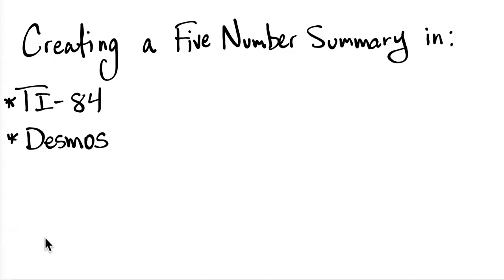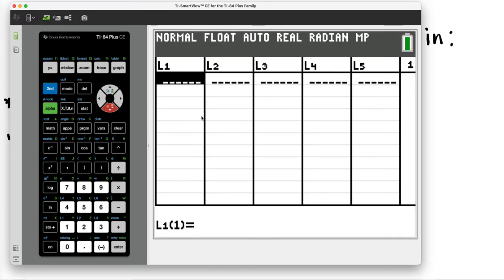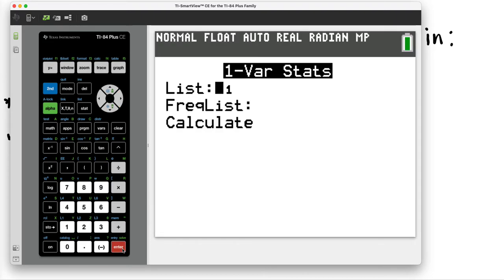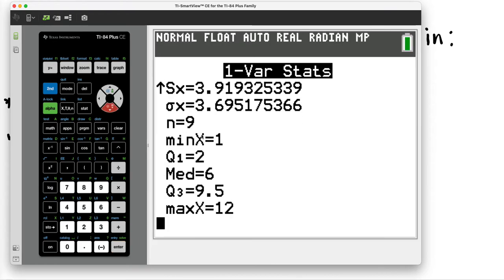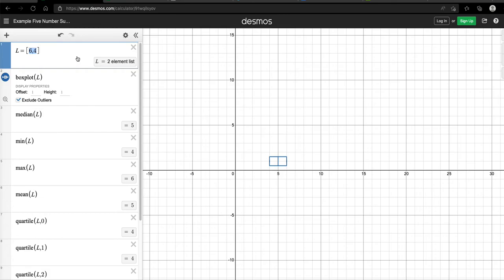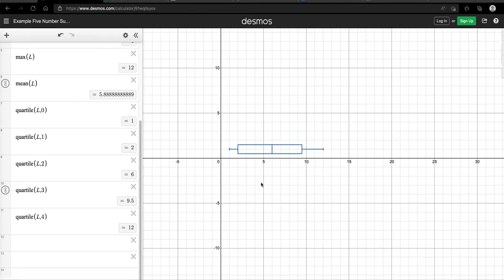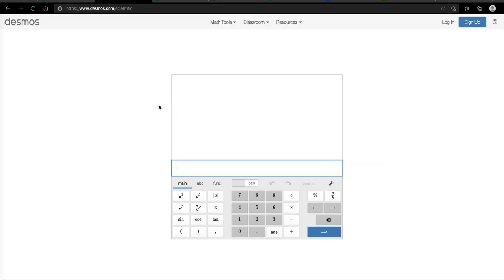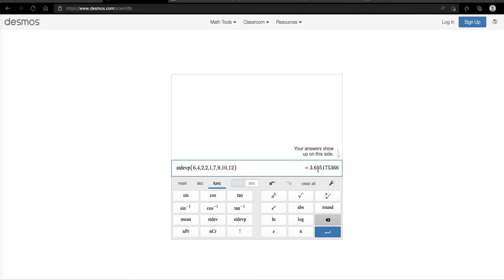11 stats Day 2b